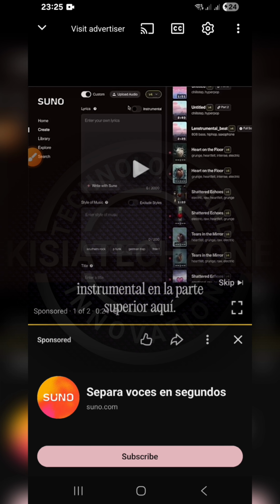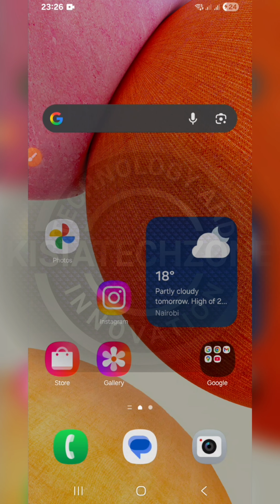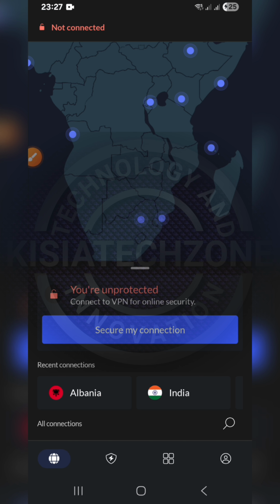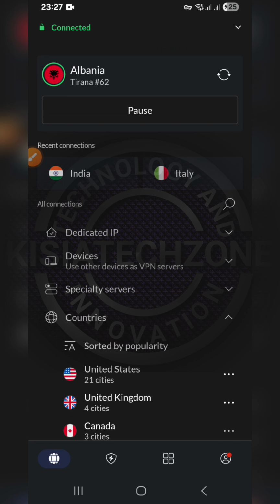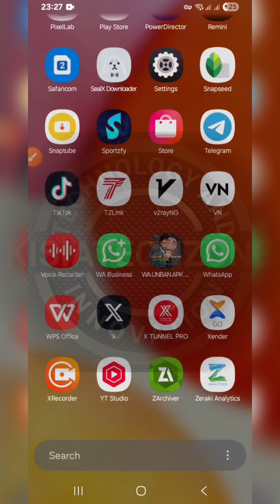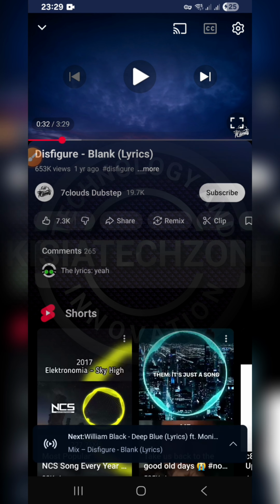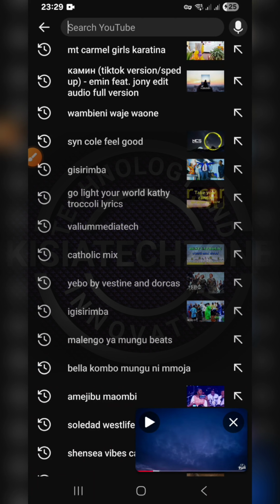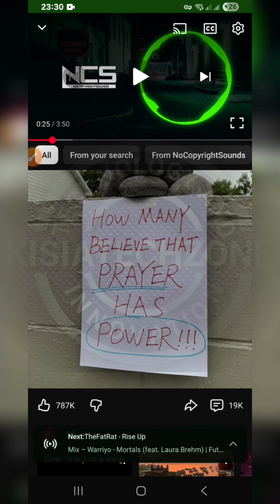How to Watch YouTube Without Ads (Works on Any Device!)100% FREE AND SAFE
Tired of constant YouTube ads interrupting your videos? 😩
In this video, I’ll show you a simple, safe, and effective way to watch YouTube videos completely ad-free — no risky apps, no hacks.

💡 Works on: Phone, Laptop, and Smart TV
🛠️ Easy setup – anyone can do it!